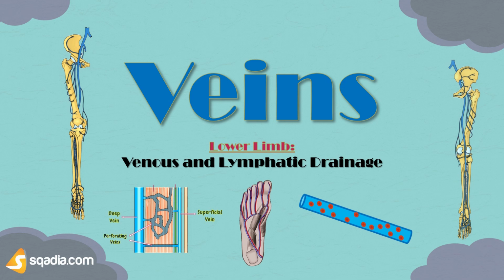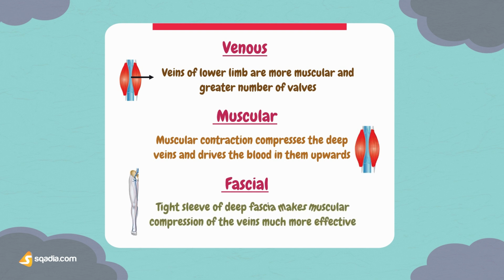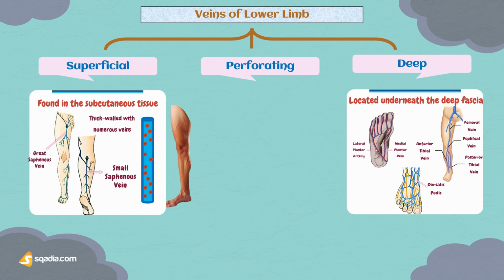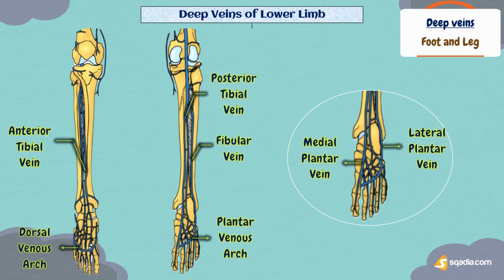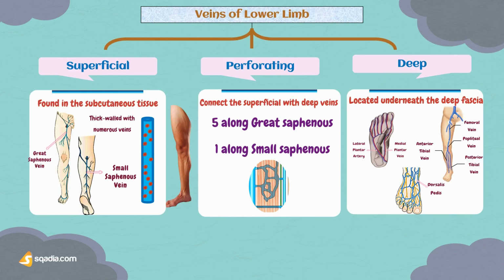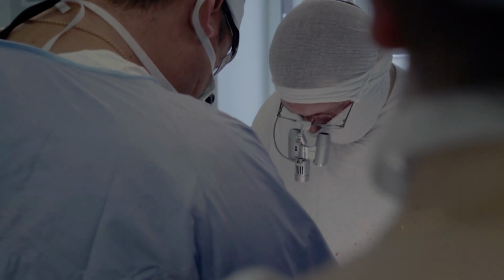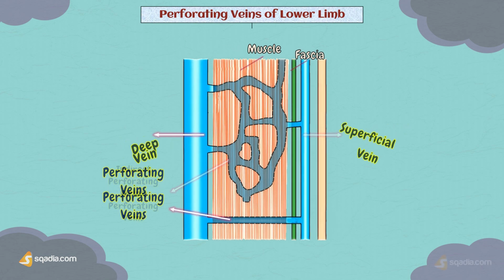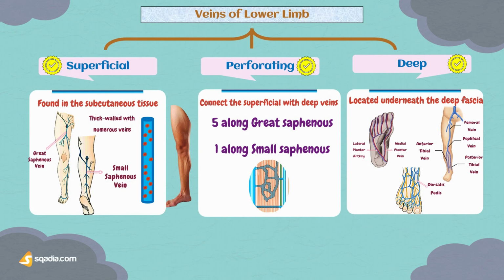Lower Limb: Venous and Lymphatic Drainage | Veins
Explore the complex network of veins and lymphatics in the lower limb and the crucial role they play in maintaining optimal health. Delve into the anatomy, and function, of this important network of vessels.

▬ 📌 Venous and Lymphatic Drainage
The lower limb's venous and lymphatic drainage system is an essential aspect of human anatomy.

The veins and lymphatics work together to maintain healthy circulation and immune function in the lower limb.
We have already discussed the veins in the lower limb, in relation to the arteries, in our previous videos on the region of the thigh, popliteal fossa, leg, and foot.

The veins in the lower limb are classified into three groups:
🟡 Superficial Veins
🟡 Perforating Veins
🟡 Deep Veins

The two superficial veins of the lower limb are:

The great saphenous vein is one of the most important veins in the lower limb, running from the foot to the femoral vein in the groin. It is the longest vein in the body, measuring about 3-4mm in diameter, and is located in the subcutaneous tissue of the medial aspect of the leg.

The great saphenous vein plays a crucial role in venous drainage of the lower limb, draining blood from the foot and lower leg into the femoral vein. It is also a commonly used vein for surgical procedures such as coronary artery bypass grafting and dialysis access.

👉 Small Saphenous Vein
The small saphenous vein is another important vein in the lower limb, running from the lateral foot to the popliteal vein behind the knee. It is smaller in size than the great saphenous vein, measuring about 2-3mm in diameter, and is located in the subcutaneous tissue of the lateral aspect of the leg.

The small saphenous vein also plays a crucial role in venous drainage of the lower limb, draining blood from the lateral foot and lower leg into the popliteal vein.

Both these superficial veins are formed by the dorsal venous arch.

👉 Dorsal Venous Arch
Just like how there is a network of arteries in the dorsum of the foot, there are also the accompanying veins that form the Dorsal Venous Arch.

The greater part of the blood from the whole foot drains into the dorsal venous arch through digital veins and communicating veins from the sole, which pass through the interosseous spaces.

It drains on the medial side into the great saphenous vein and on the lateral side into the small saphenous vein.
Perforating Veins of the lower limb
The perforating veins of the lower limb are a network of veins that connect the superficial and deep venous systems. They run perpendicular to the long axis of the leg and typically have valves that prevent the backflow of blood.

The perforating veins play a crucial role in maintaining proper venous drainage in the lower limb. They help to transfer blood from the superficial veins to the deep veins, which ultimately drain into the femoral vein.

These veins are classified as:
🟠 Indirect Perforating Veins
🟠 Direct Perforating Veins.

👉 Deep Veins of Lower Limb
The deep veins lie deep in the layer of fascia. They run along the major arteries of the region and have the same names.

The network of veins and their tributaries is quite complex. To name a few of the veins that are discussed here are:
🔵 Dorsal and Plantar venous arch
🔵 Tibial Veins
🔵 Popliteal vein
🔵 Femoral vein
🔵 Profunda femoris vein
🔵 Superior and inferior gluteal veins

▬ 📌 Lymphatics of Lower Limb
The lymphatic vessels in the lower limb play a vital role in draining excess fluid and waste products from the tissues, maintaining proper fluid balance, and supporting the immune system.
The lymphatic vessels in the lower limb run parallel to the veins and drain into the inguinal lymph nodes. From there, lymph is transported to the deep pelvic lymph nodes and eventually into the thoracic duct, which empties into the left subclavian vein.

It is important to note that any damage to the lymphatic vessels or nodes can result in lymphedema, a condition characterized by swelling in the affected limb.

The lymphatic system of the lower limb comprises:

👉 Lymph Nodes
These are small, bean-shaped structures that act as filters, trapping and removing bacteria, viruses, and other harmful substances from the lymphatic fluid before it is returned to the bloodstream.

👉 Lymphatics
Lymphatics are a network of thin tubes or vessels that run throughout the body and transport lymphatic fluid.

Clear lymphatic fluid, which is essential to preserving the body's fluid balance, immune system, and general health, contains white blood cells, proteins, and waste items.
The lymph nodes and the lymphatics of the lower limb are classified as:
🟢 Superficial Lymph Nodes and Lymphatics
🟢 Deep Lymph Nodes and Lymphatics